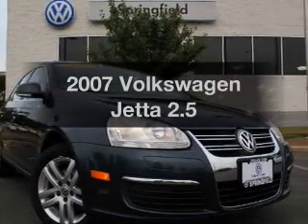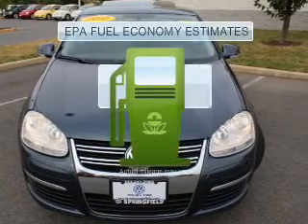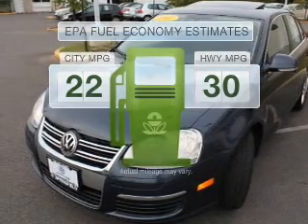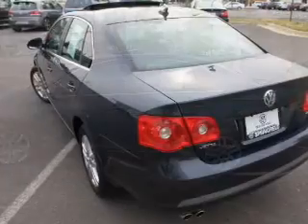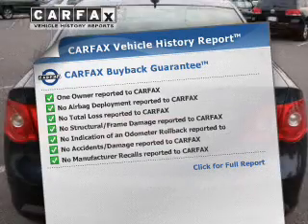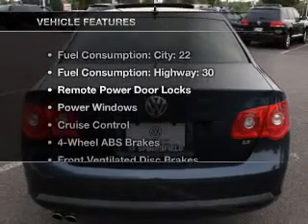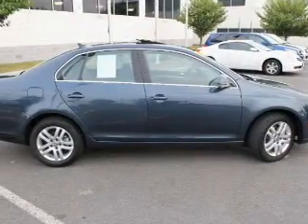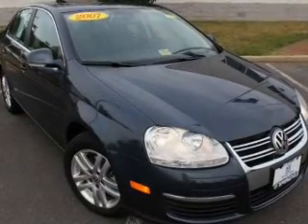2007 Volkswagen Jetta - Springfield VA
for availability of specific vehicles.

Phone:
Year: 2007
Make: Volkswagen
Model: Jetta
Trim: 2.5
Engine: 2.5 liter inline 5 cylinder
Transmission: AUTO 6SPD
Color: Blue Graphite
Mileage: 26040
Address:
6601 Backlick Road